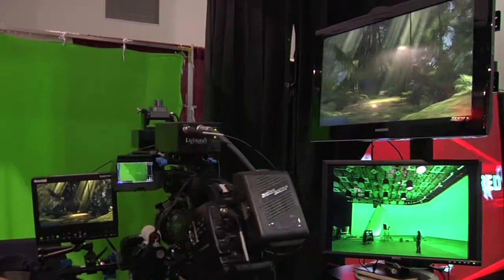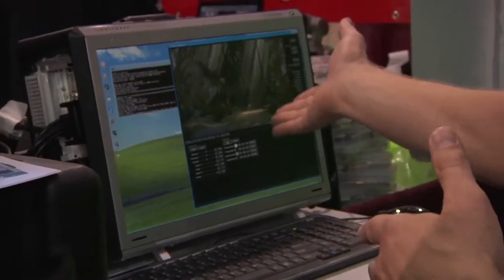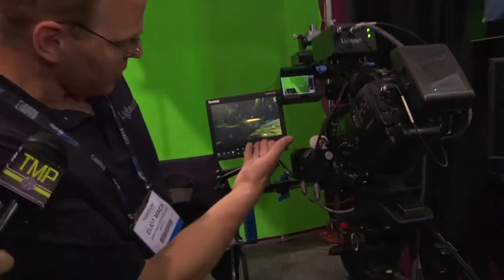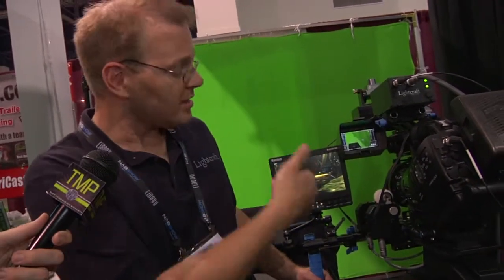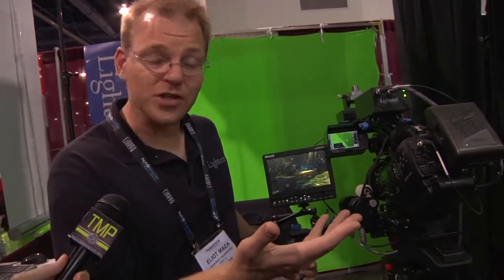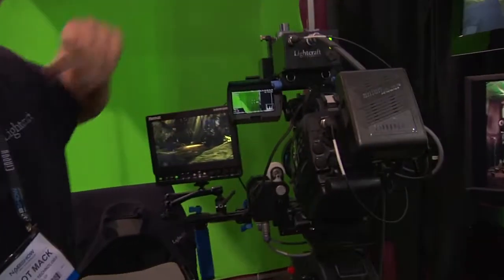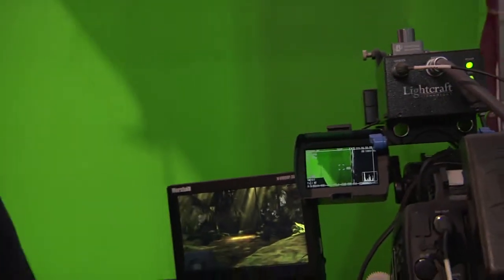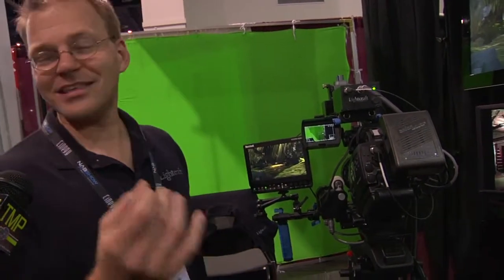LightCraft at NAB 2010 : Part 1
Interview at NAB 2010. Eliot Mack demoes their Pre-Vision Virtual Studio System. A really cool 3 Dimensional Pre-Visualization system that allows you to carry a camera hand-held into a completely computer generated 3D environment. Wow.